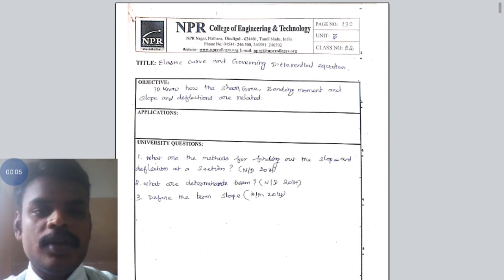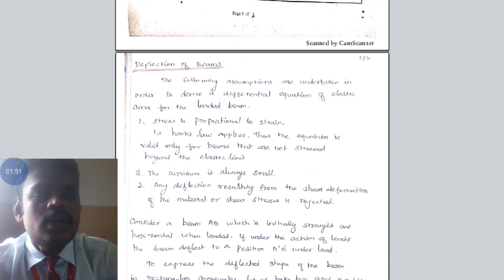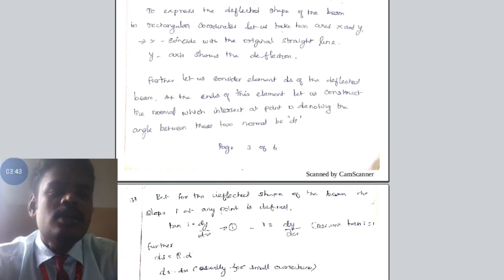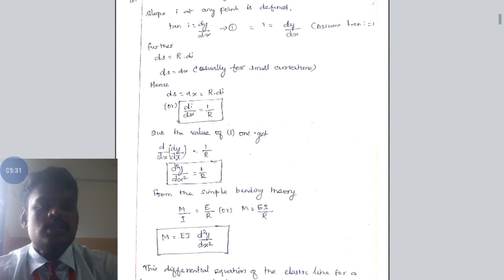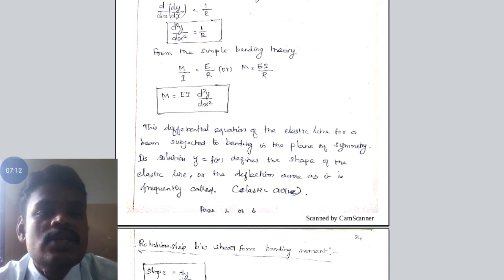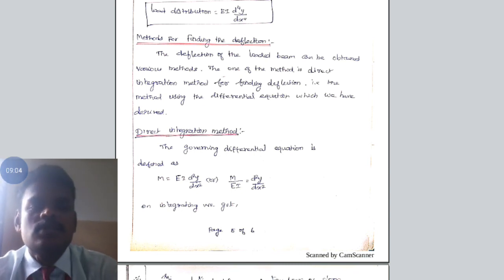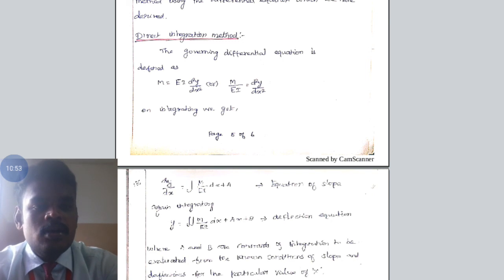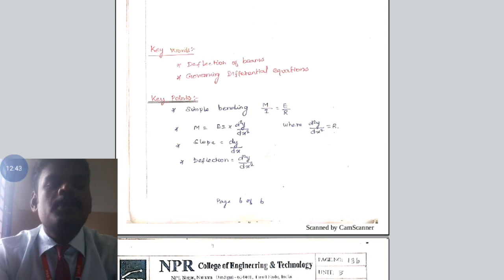ELASTIC CURVE , GOVERNING DIFFERENTIAL EQUATIONE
Elastic-curve-governing-differential-equation